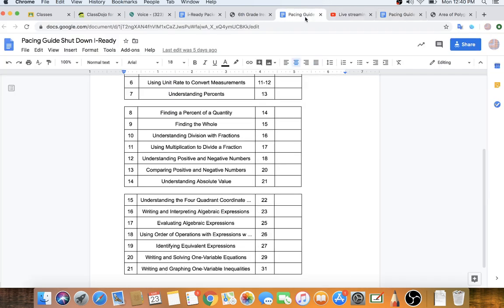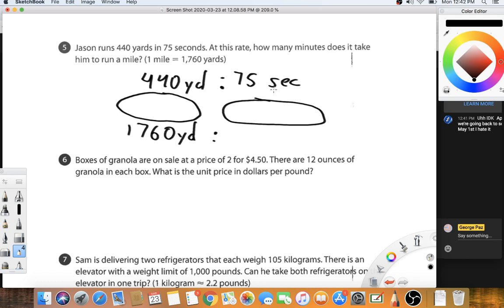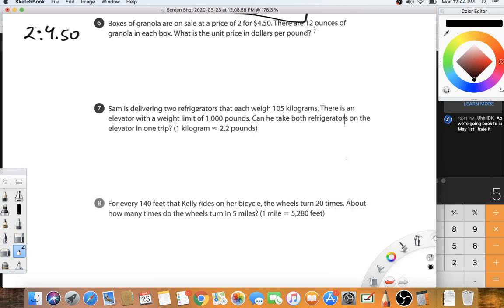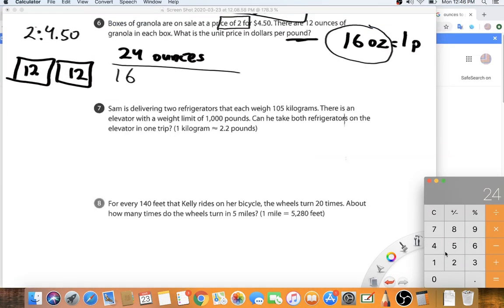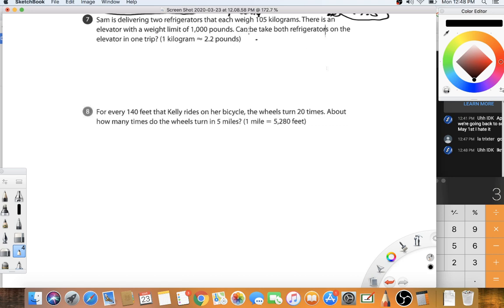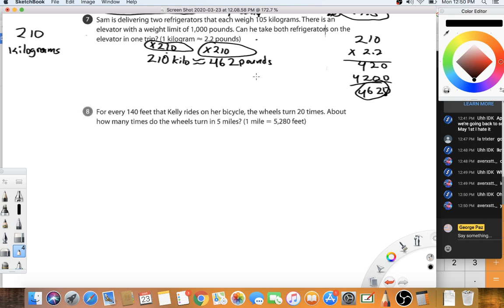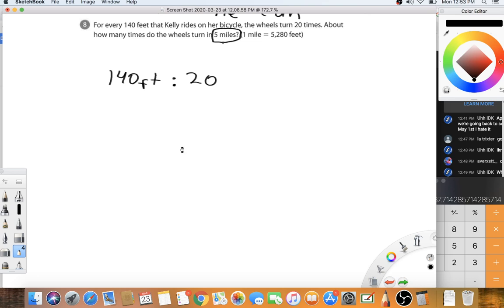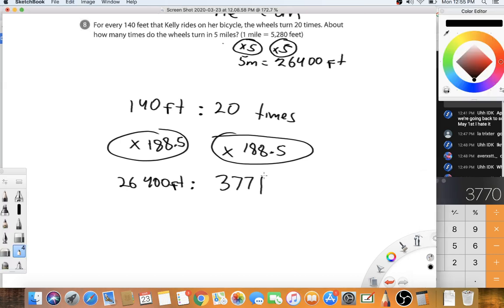[English] Day 6- Iready Pg 12